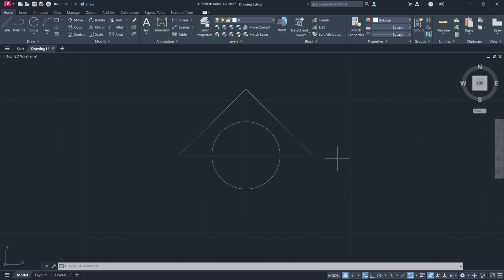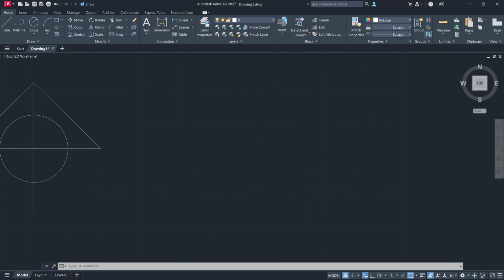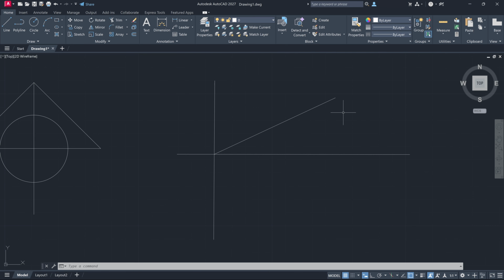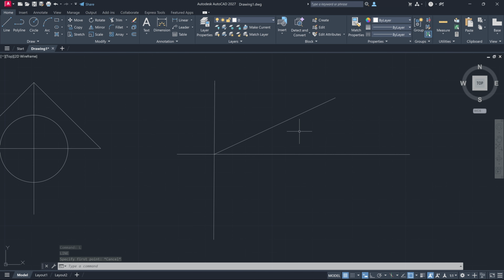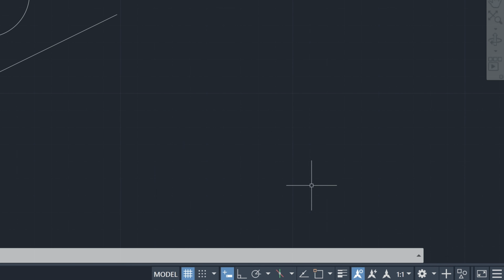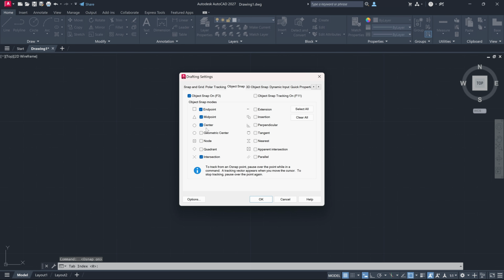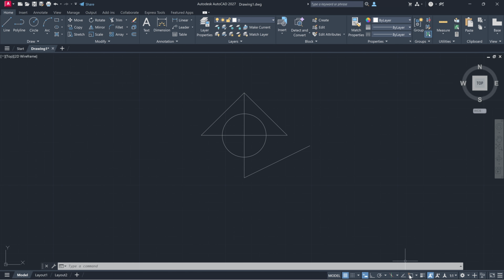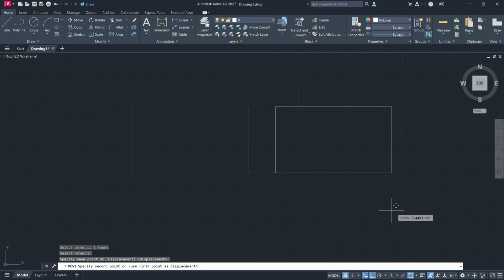AutoCAD Beginner Course | Object Snap Explained AutoCAD Tutorial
In this AutoCAD 2027 tutorial for beginners, you’ll learn how to use Object Snap, also called Osnap, to select exact points while drawing and editing.
This lesson explains Endpoint, Midpoint, Center, Intersection, Object Snap settings, F3 shortcut, temporary Object Snap, and why Osnap is important for accurate AutoCAD drawings.

In the previous video, we learned the Measure Command in AutoCAD 2027 and understood how to place points at a fixed distance along an object. In this lesson, we will learn one of the most important accuracy tools in AutoCAD: Object Snap, also called Osnap.

Object Snap helps your cursor lock onto exact points on objects. For example, the exact endpoint of a line, midpoint of a line, center of a circle, or intersection of two objects. Without Object Snap, you may click close to a point, but not exactly on it. And in AutoCAD, close is not enough.

In this beginner-friendly AutoCAD tutorial, you will learn how to turn Object Snap on and off, how to open Object Snap settings, which snap options beginners should use, and how Endpoint, Midpoint, Center, and Intersection snaps work during drawing and editing commands.

In this video, you will learn:

What Object Snap means in AutoCAD
Why Object Snap is important for accuracy
How to find Object Snap on the Status Bar
How to turn Object Snap on and off using F3
How to use temporary Object Snap with Shift + Right Click
How to practice accurate drawing with Osnap

This video is perfect for complete beginners who are learning AutoCAD 2027 step by step. If you want to create floor plans, architectural drawings, mechanical drawings, civil drawings, interior layouts, construction drawings, technical diagrams, or professional 2D drafting projects, Object Snap is one of the most important tools to understand.

The most important beginner lesson from this video is simple: Do not guess points with your mouse. Use Object Snap to click exact points.

You will also learn why small gaps and overlaps happen in AutoCAD drawings. Many beginner mistakes happen because objects look connected from far away, but they are not actually connected. Object Snap helps prevent these problems by selecting exact endpoints, midpoints, centers, and intersections.

In the next video, we will learn Ortho Mode. Ortho Mode helps you draw and move objects in perfectly straight horizontal or vertical directions.

Chapters / Timestamps

00:00 Introduction to Object Snap
00:45 What Is Object Snap?
01:17 Why Object Snap Is Important
01:53 Where Object Snap Is Found
02:23 Object Snap Settings
02:50 Opening Object Snap Settings
03:15 Endpoint Snap
03:49 Midpoint Snap
04:19 Center Snap
04:48 Intersection Snap
05:23 Object Snap Works During Commands
05:54 Temporary Object Snap
06:28 Quick Summary
07:00 Practice Task
07:47 Ending and Next Video